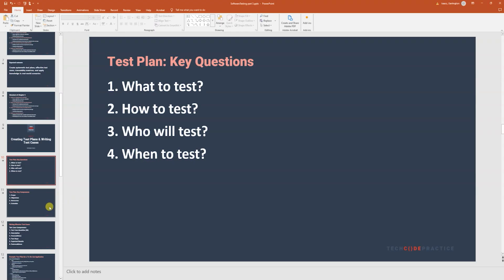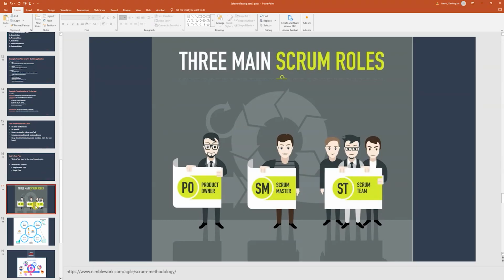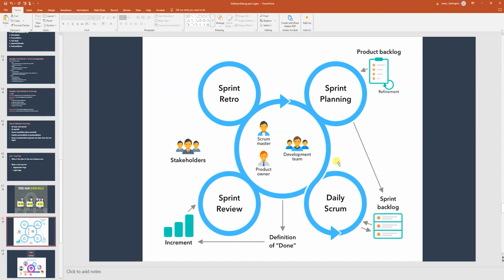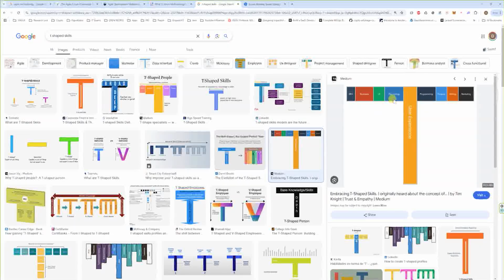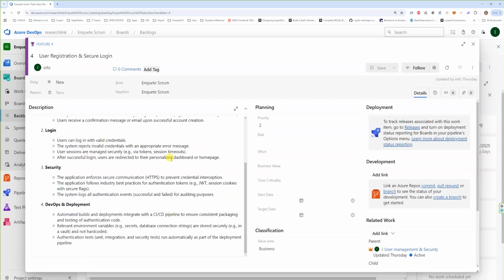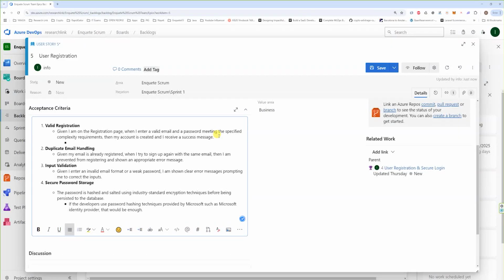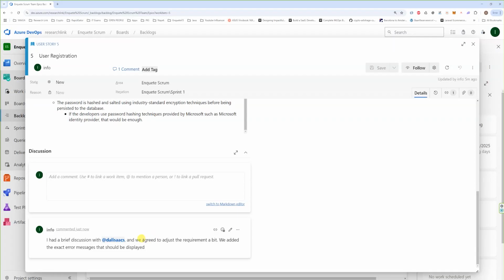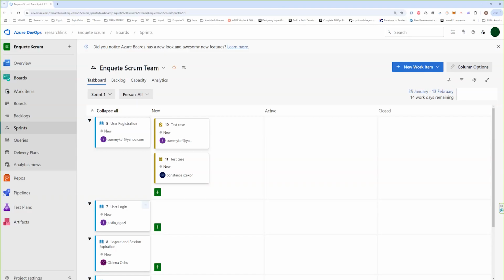Software Testing, DevOps and Scrum